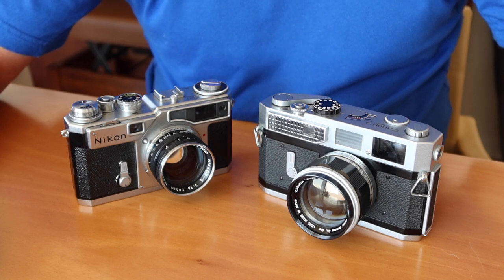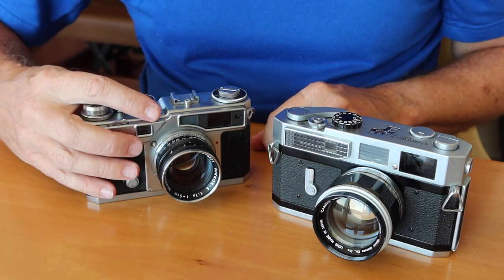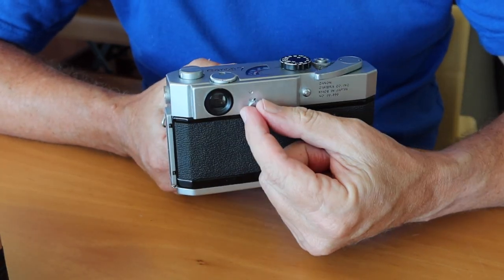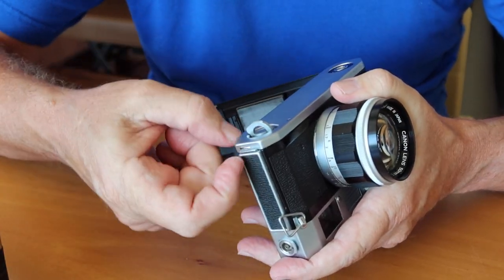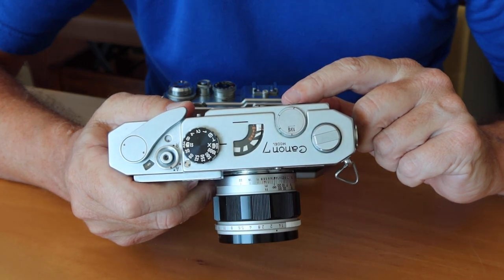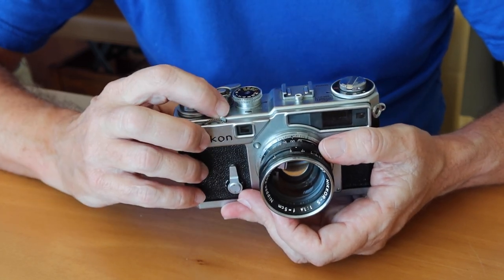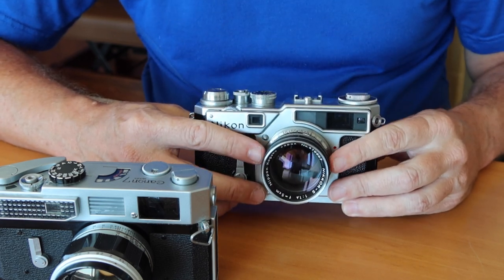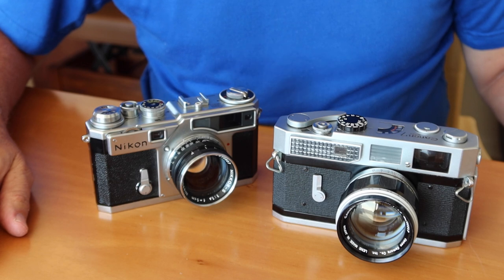Nikon SP vs Canon 7 Camera